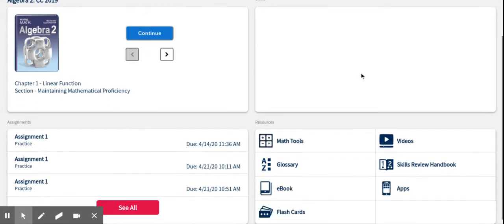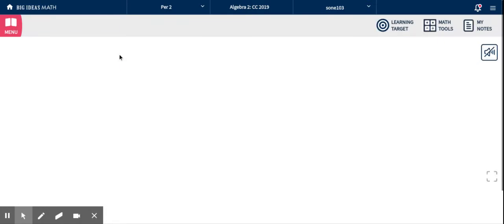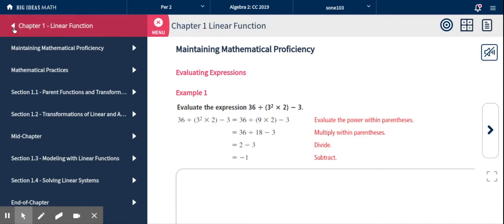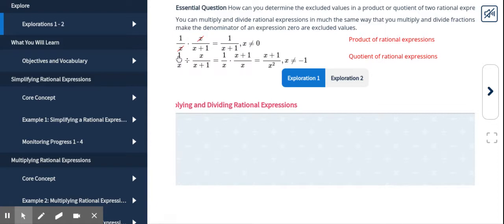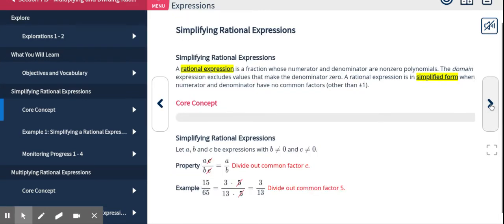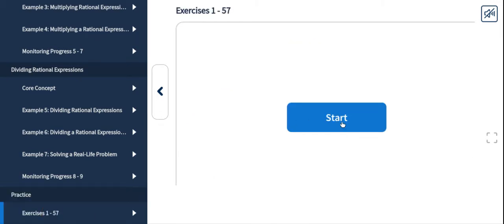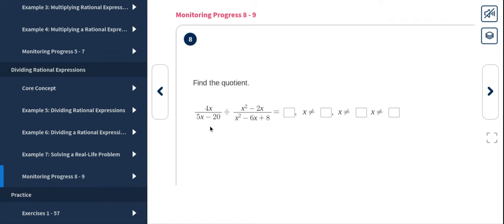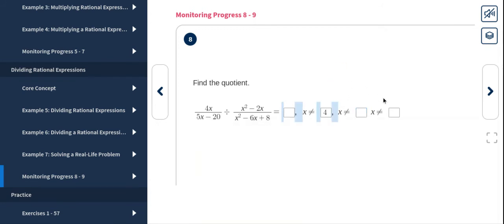Using Big Ideas Alg 2